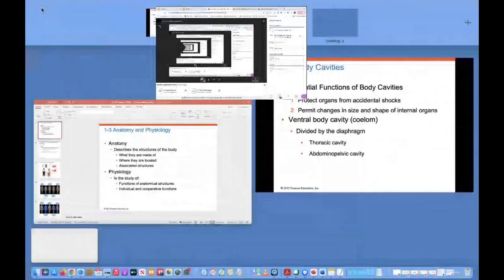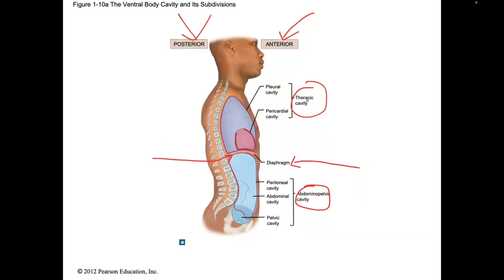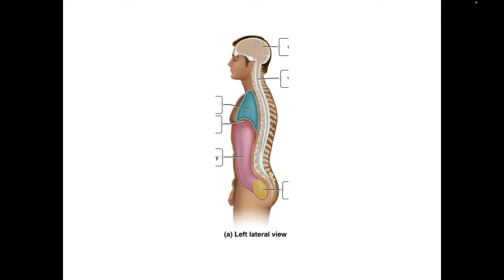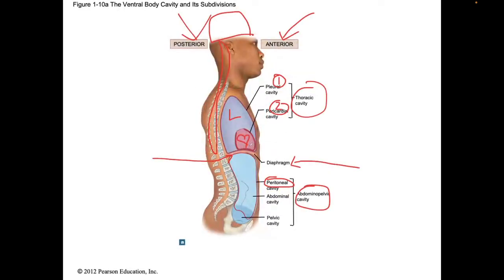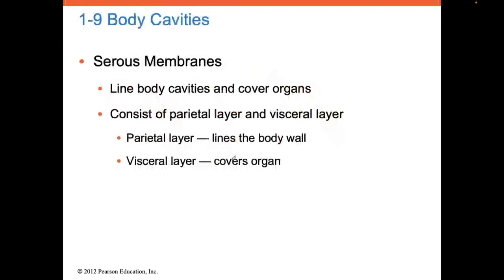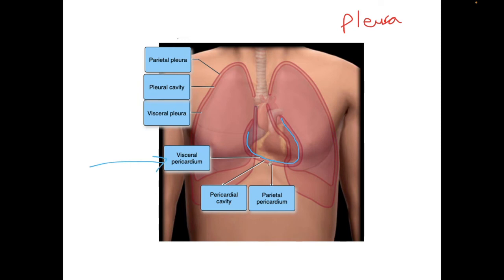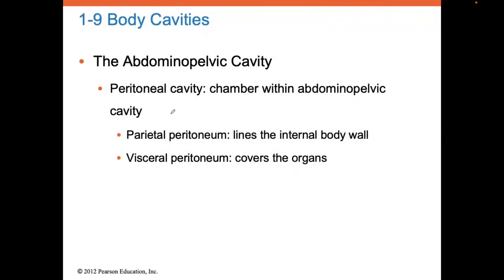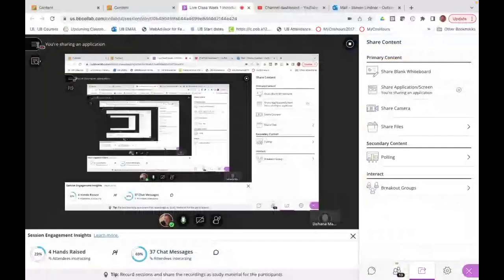Keiser A&P 1- Body Cavities